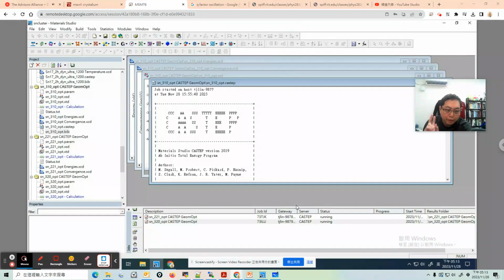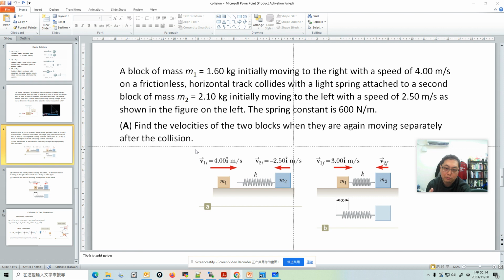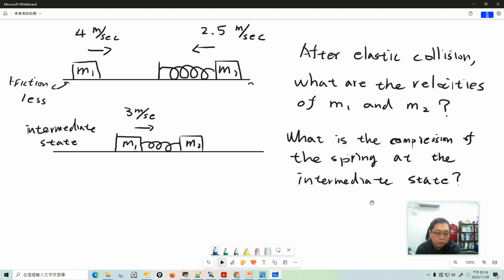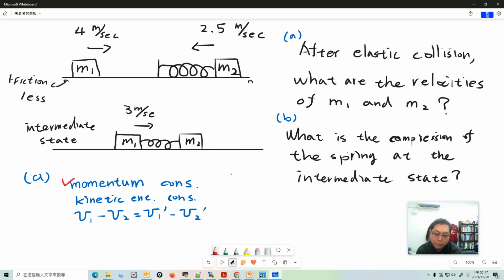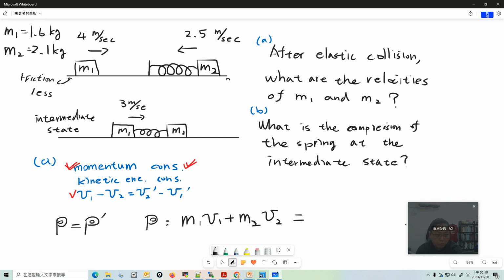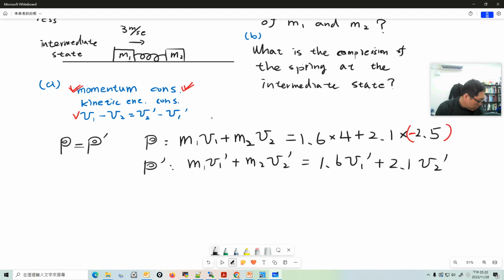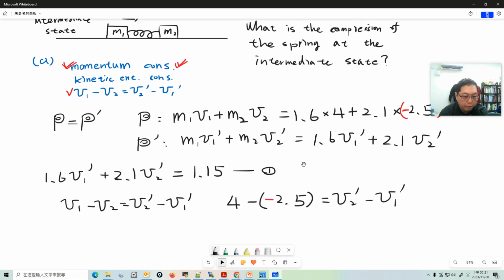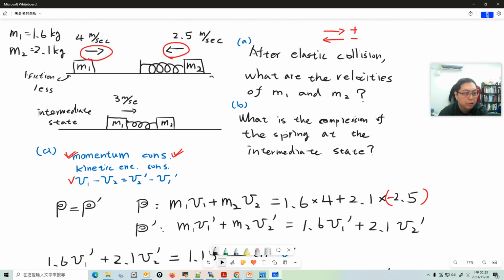collision ex 02 part 1